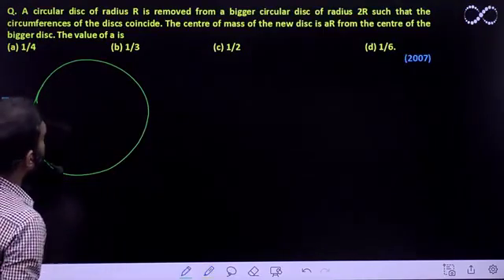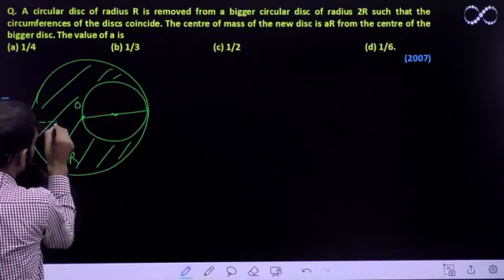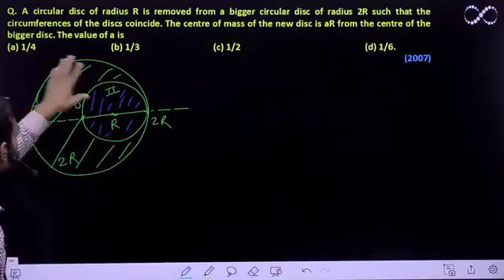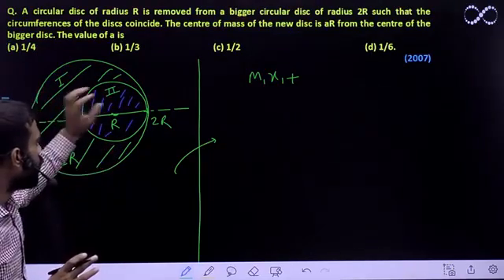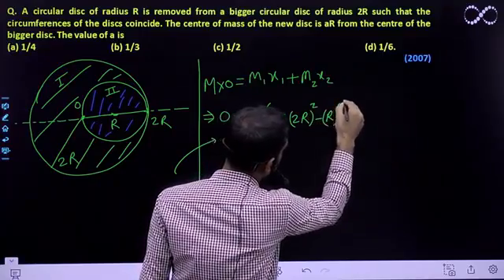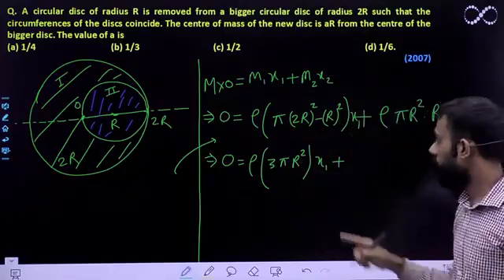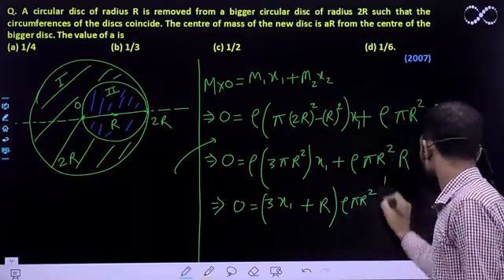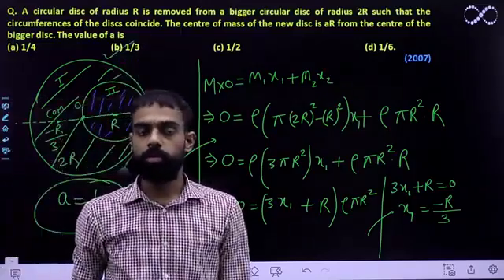Centre of Mass (JEE MAINS 2007)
A circular disc of radius R is removed from a bigger circular disc of radius 2R such that the circumferences of the discs coincide. The centre of mass of the new disc is aR from the centre of the bigger disc. The value of a is
(a) 1/4  (b) 1/3 (c) 1/2  (d) 1/6.                             (JEE MAINS 2007)